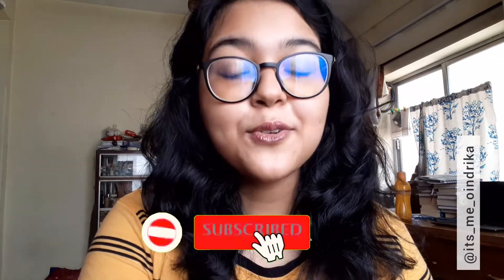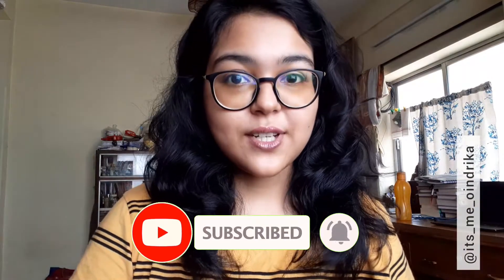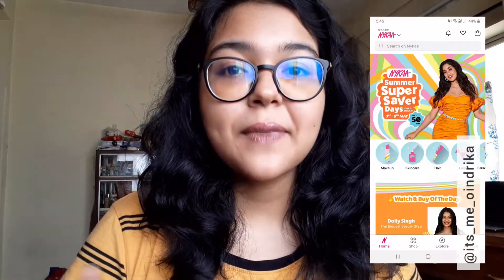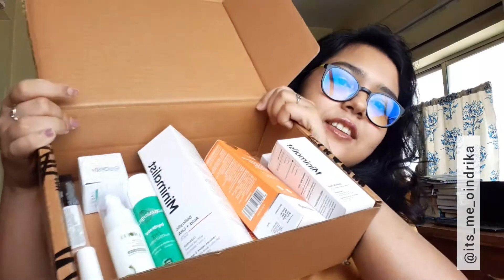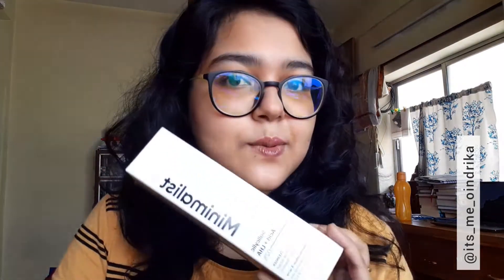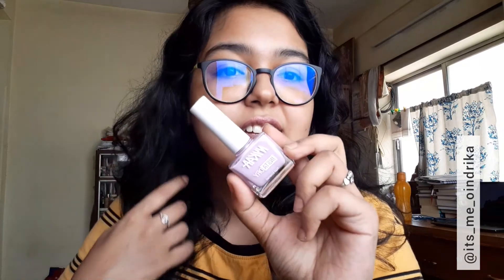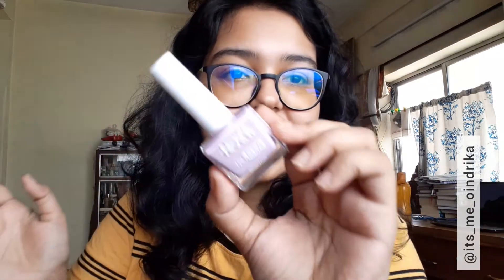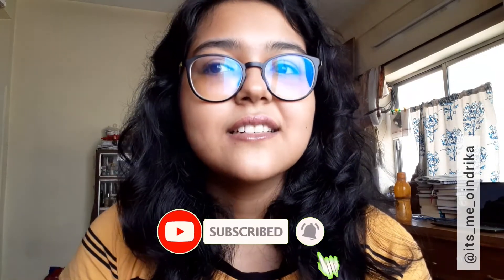Haul Video | Nykaa, Derma Co., Aqualogica, Minimalist 🌞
Derma Co. Code: SUN499